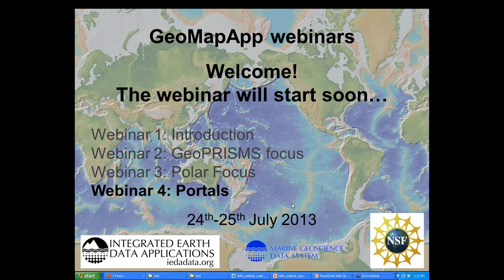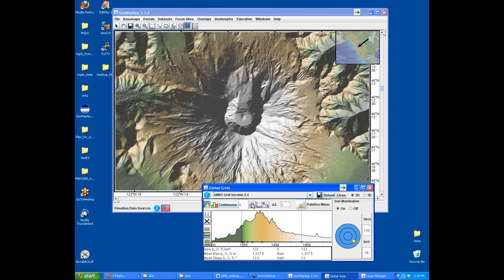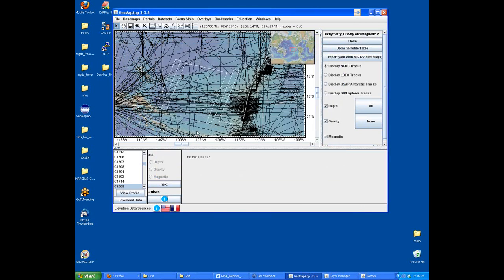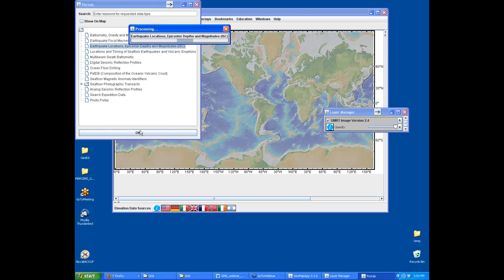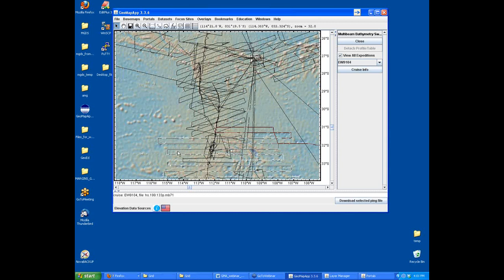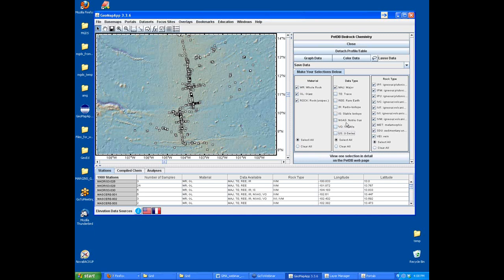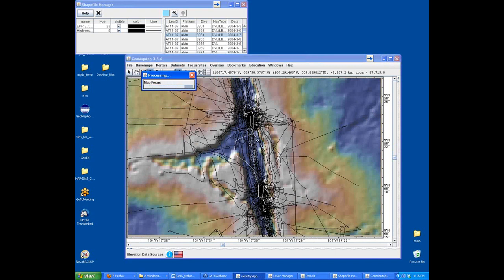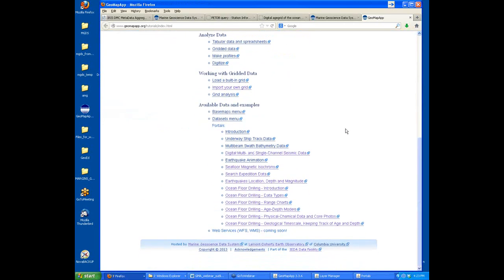Webinar 4: GeoMapApp Portals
This GeoMapApp webinar reviews basic functionality of GeoMapApp and then explores each of the GeoMapApp portals which offers an enhanced user interface for deeper exploration of data sets. Examples include earthquake animations, shipboard underway data profiles, multibeam swath bathymetry, earthquake focal mechanisms, seafloor photos, PetDB geochemical data, and magnetic anomaly isochrons. Created by the Integrated Earth Data Applications Marine Geoscience Data System (IEDA-MGDS) group at Lamont-Doherty Earth Observatory of Columbia University.